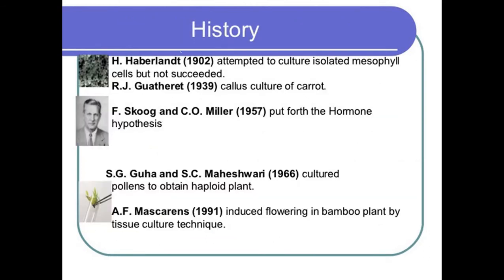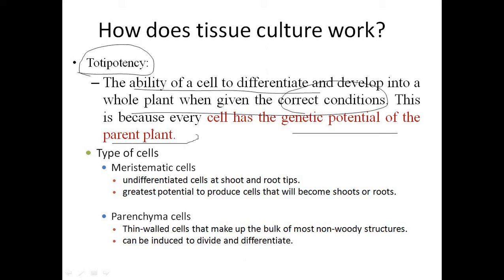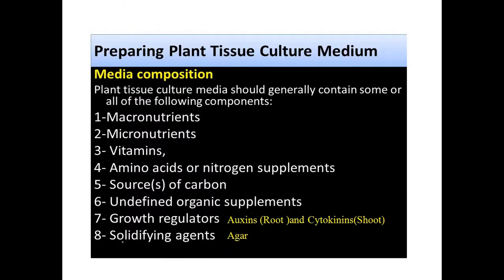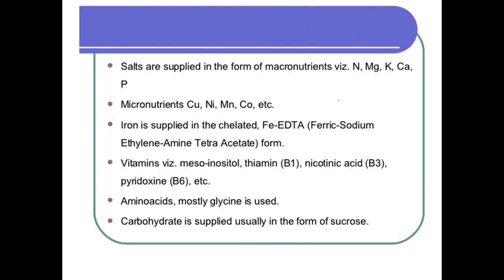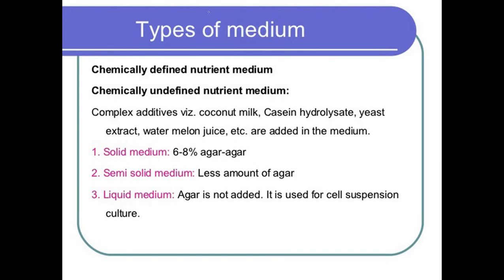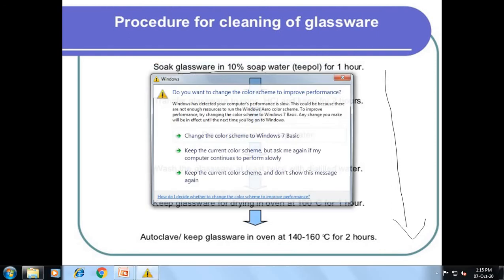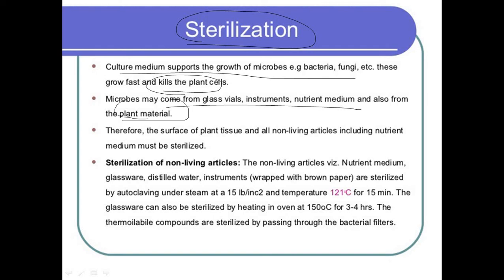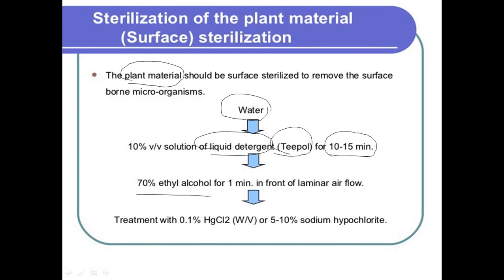Plant Tissue Culture Part I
Concept, Principle, Media preparation, Sterilization